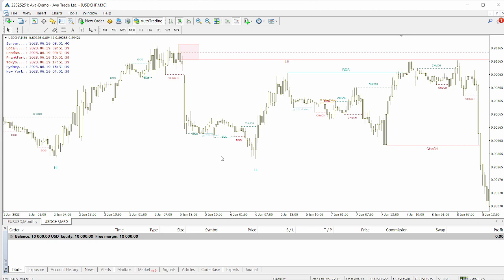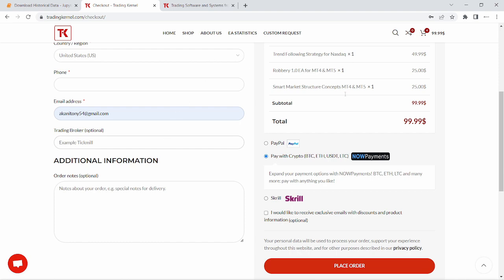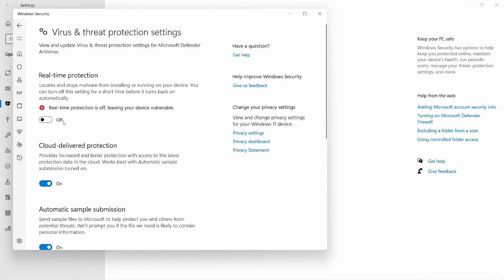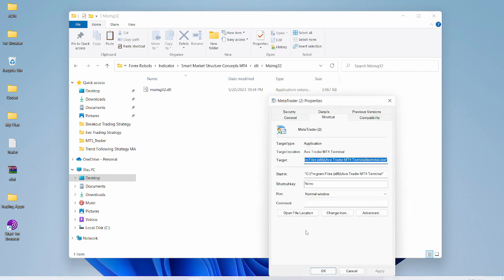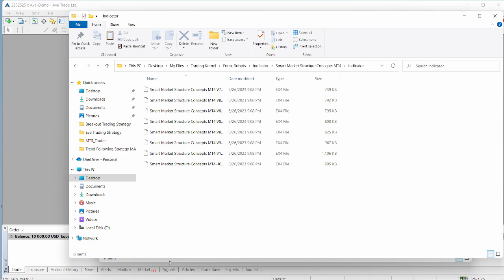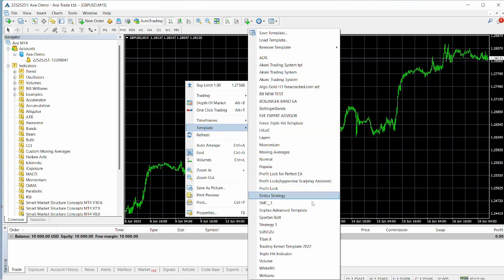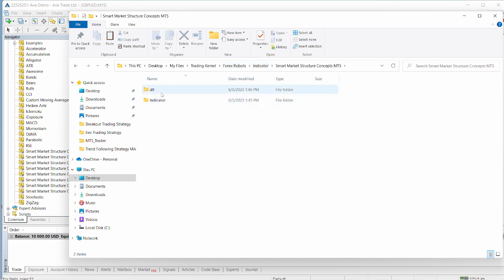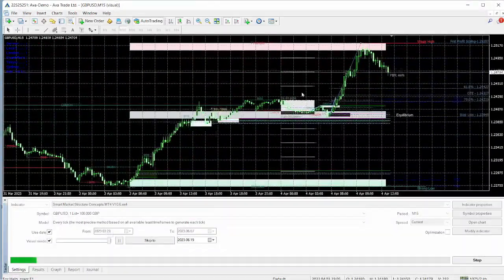SMC Indicator for MT4 and MT5 | Download and Installation Guide